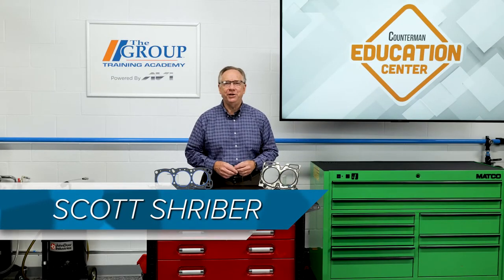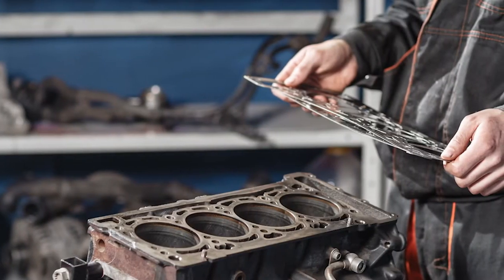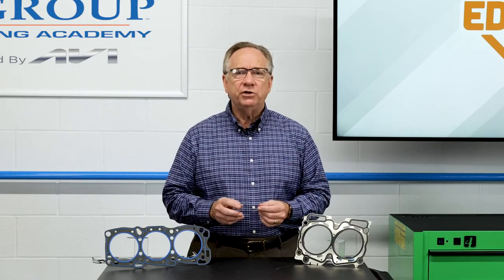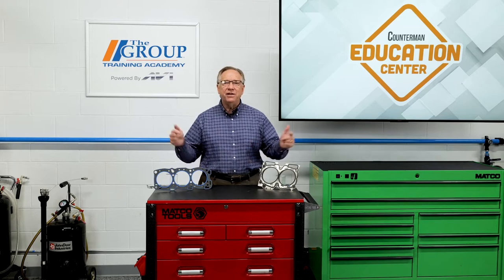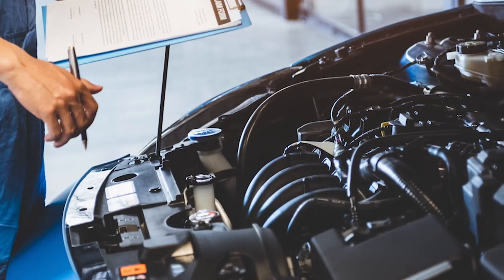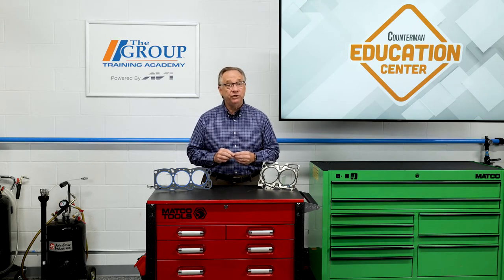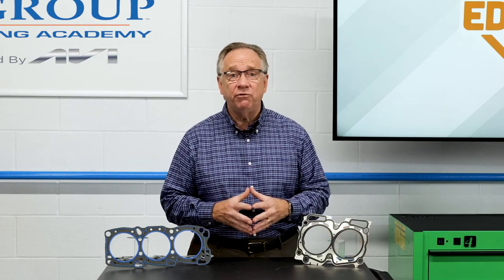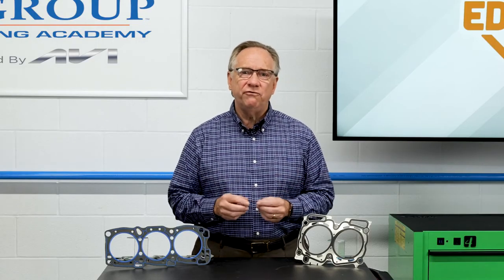Recommending Replacement Head Gaskets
There are basically four types of head gaskets: multi-layer steel, copper, composite and elastomeric.